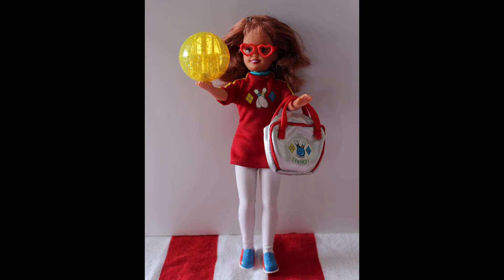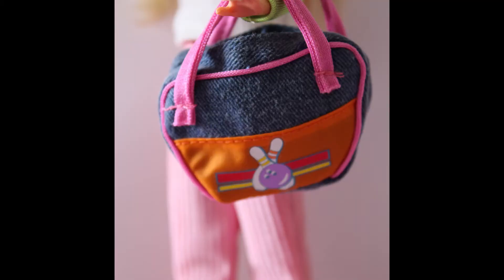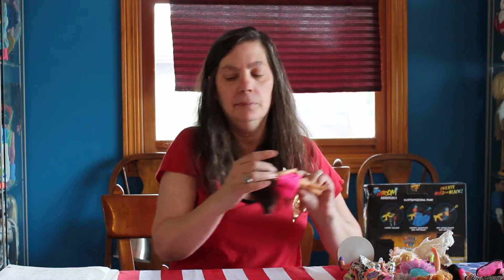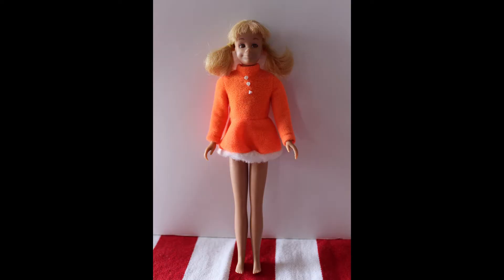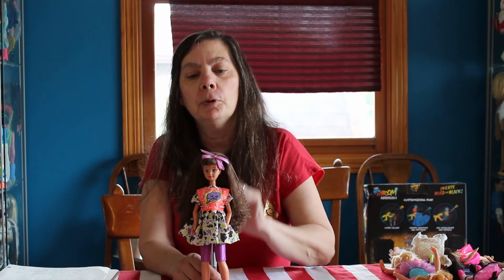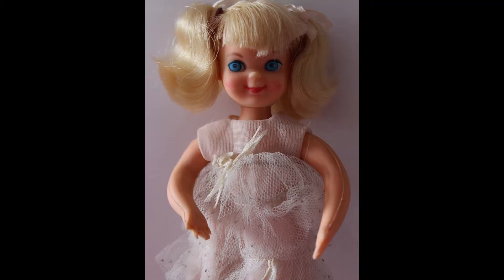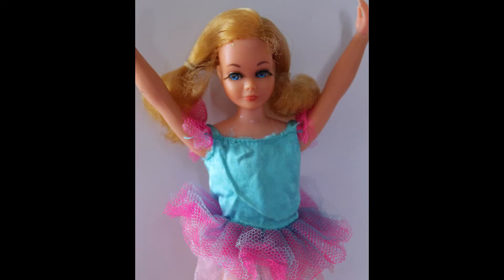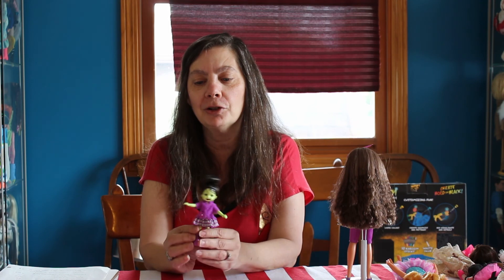The Reluctant Reviewer Shows You What Dolls Live in Display Box #4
Note:  I did a verbal mix up of names for Flashlight Fun doll.  It's a Stacie not a Skipper!   The final box gets cleaned up; Display Box #4.  I hope you enjoy seeing what dolls live in this case.  I would love to have a few more of these cases to store dolls in; they really come in handy.  Having Kewpie pick numbers out really worked well.  If I had done it any other way, I would have moved things around and stuck all the same kind together and this was more fun for me.

For Ashley’s Channel:
Confessions of a Doll Collectors Daughter: